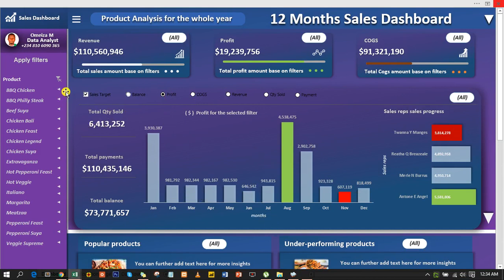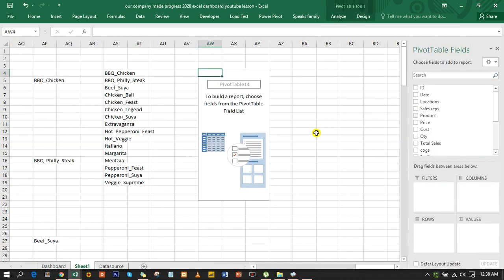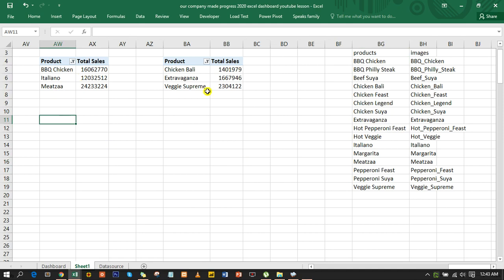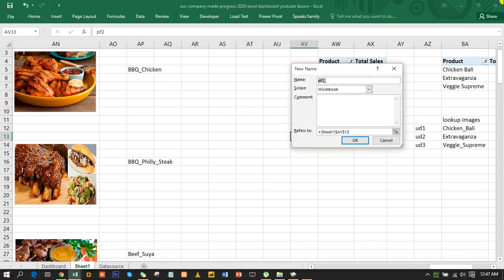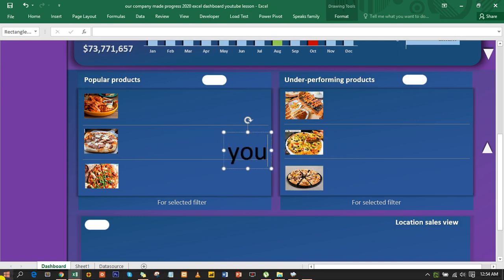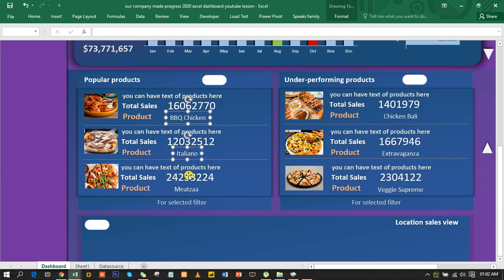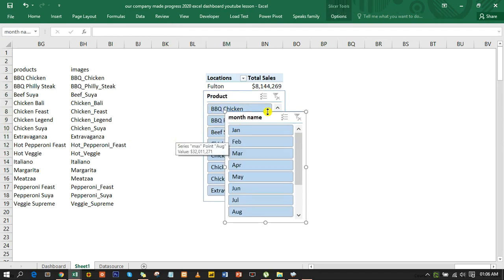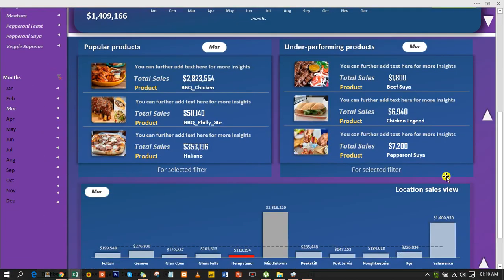HOW TO CREATE DASHBOARD USING EXCEL FROM THE SCRATCH (Modern Excel Dashboard part-2)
Download the full dashboard to follow along. Are you ready to start creating this dashboard? let's create a modern dashboard using excel. you must have been searching for how to create a dashboard using excel from the scratch.

we will learn how to create a very colorful dashboard that will be appealing to you and your boss or clients.

not only colorful but as well dynamic and interactive. To create a dynamic and interactive excel dashboard there are two ways to it.

it is either you use an excel pivot table and add some custom excel function to make it highly dynamic or you can create the whole excel dashboard from the scratch using just a couple of formulas.

on this channel, you will learn both tricks; using a pivot table and function plus function base analysis and dashboard creation.

you can ask questions if you have any doubts about any of our steps.

to start learning how to create a dashboard using excel from the scratch and my other excel dashboard go to my channel

there you will see some good starting points to get your excel and dashboard skills upfront.